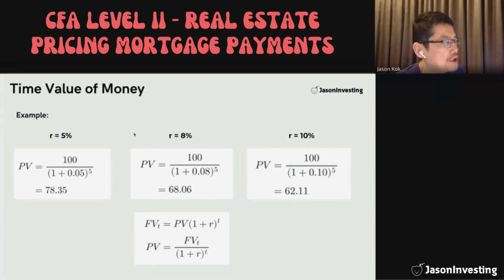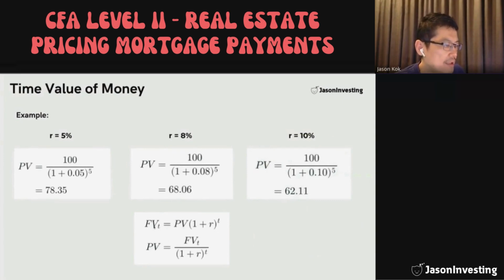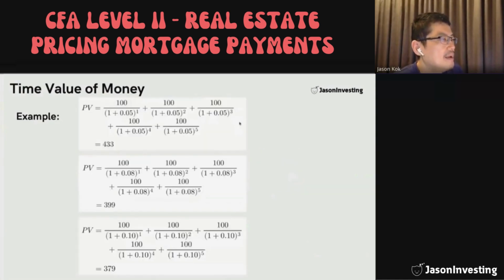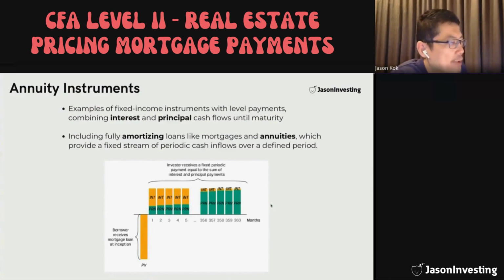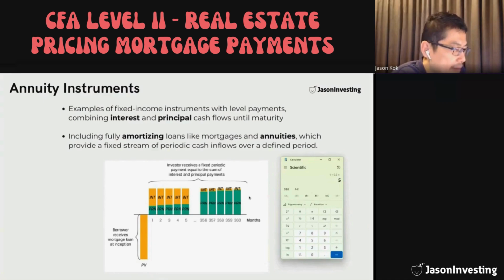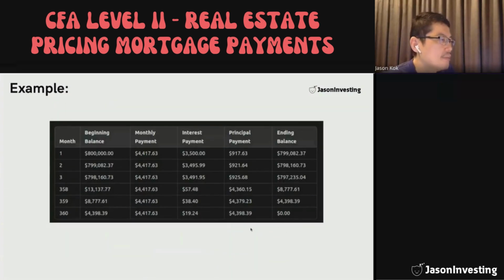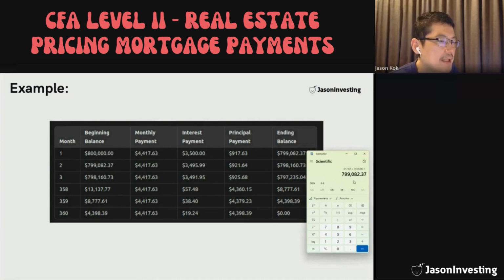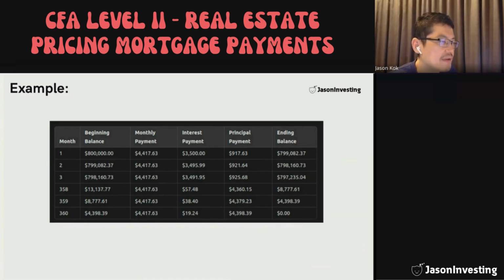RealEstate Series - Episode 2: Private RealEstate (Pricing Mortgage Payments)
In this video we explain Time Value of Money in an intuitive way. We also cover pricing cashflows and mortgage payments.